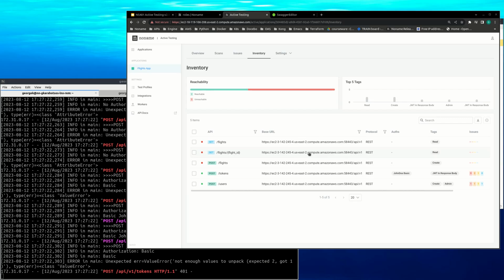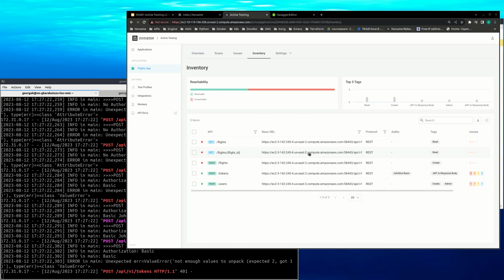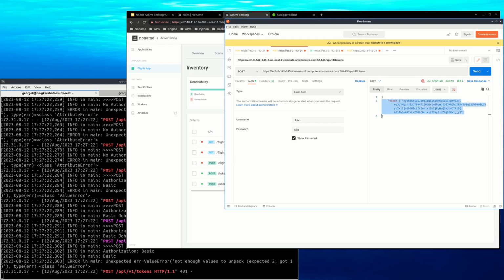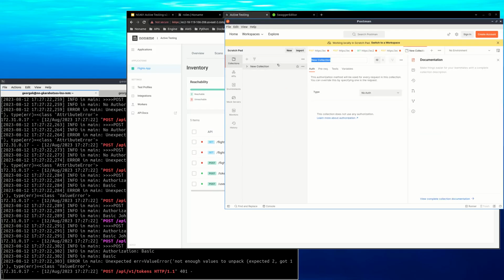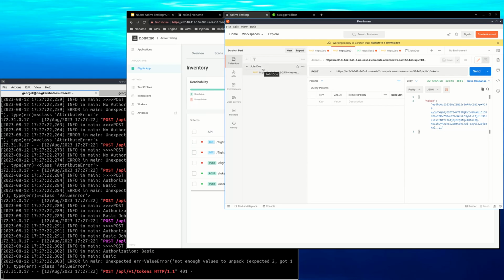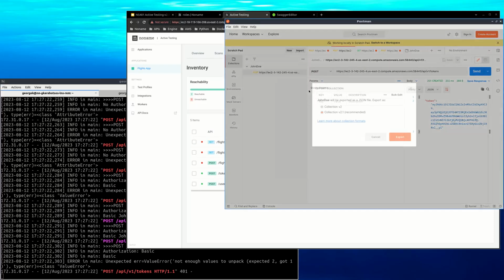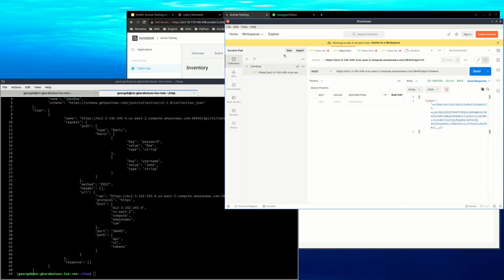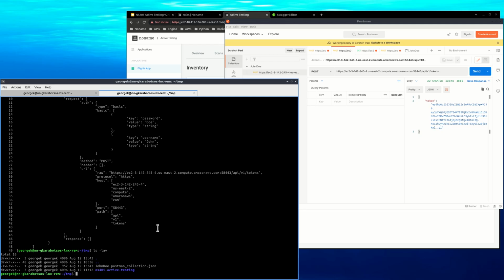18 wt12 john doe jwt postman collection